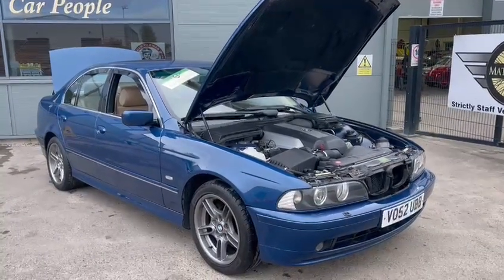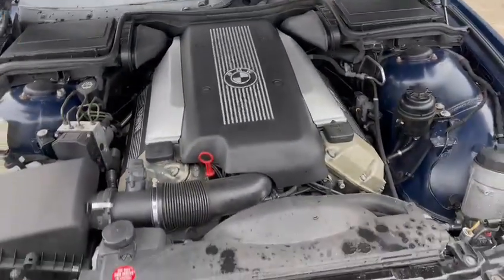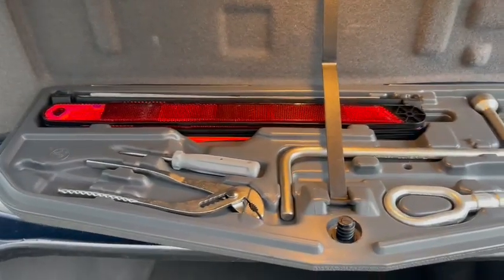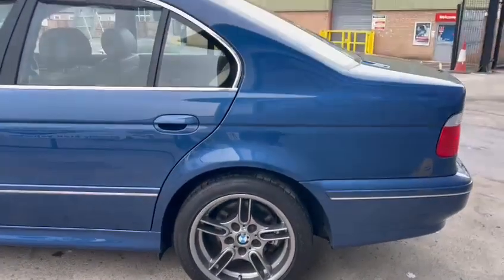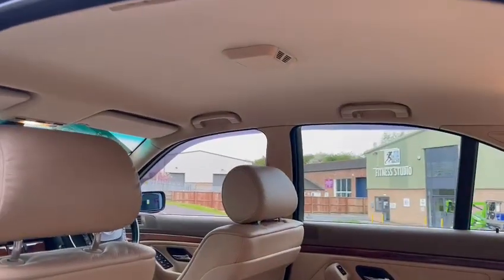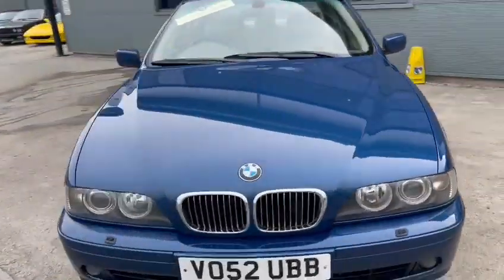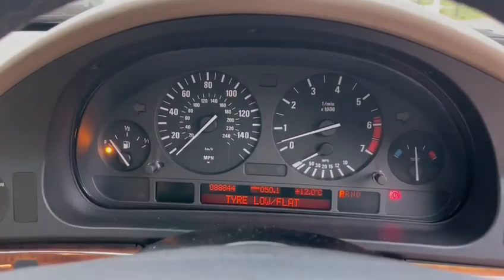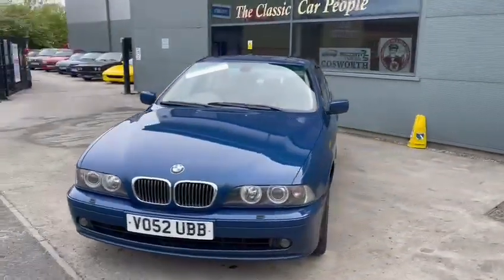2002 BMW 535I | MATHEWSONS CLASSIC CARS | 20TH & 21ST MAY 2022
2002 BMW 535I | MATHEWSONS CLASSIC CARS | 20TH & 21ST MAY 2022